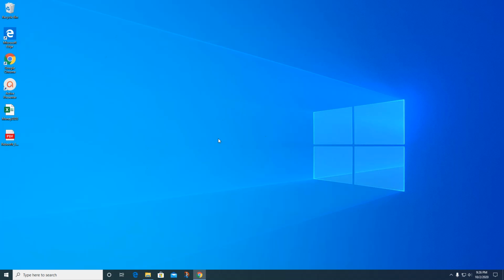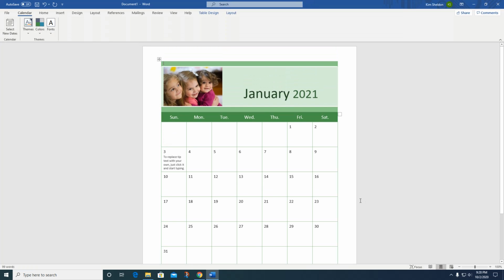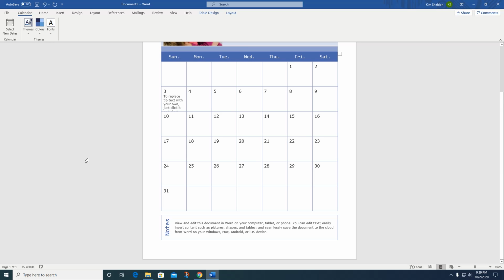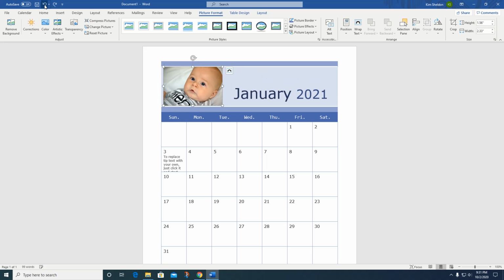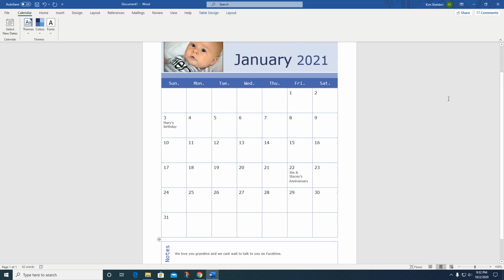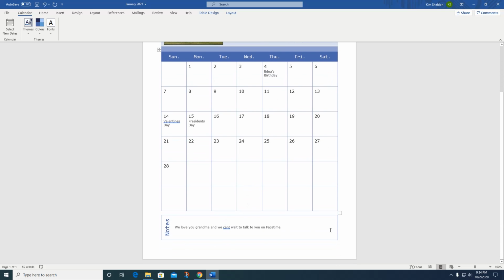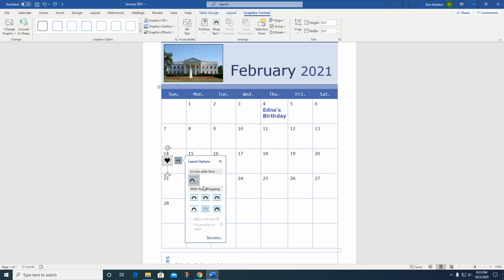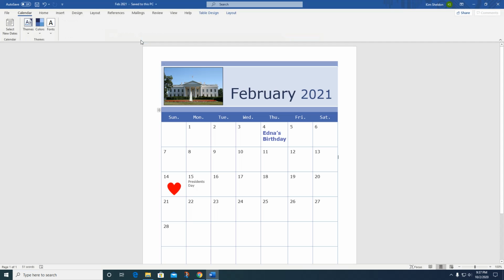Step-by-step Lessons. Custom Calendars using Microsoft Word. Fun, easy and a great gift idea!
Step-by-step Lessons. Custom Calendars using Microsoft Word. Fun, easy and a great gift idea! Use a Word template and then customize it/personalize it and make a wonderful keepsake! Its really not hard at all, no special software needed - just Microsoft Office!